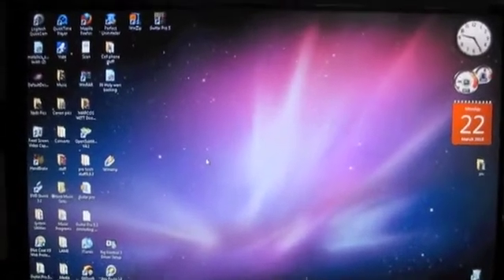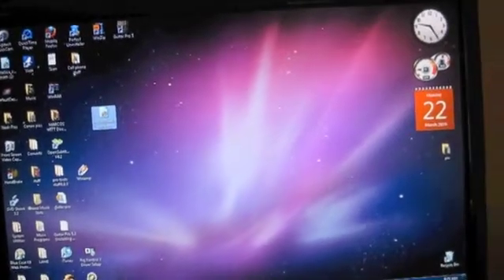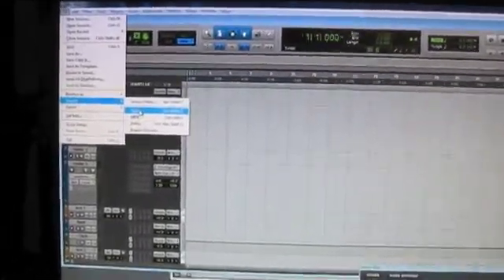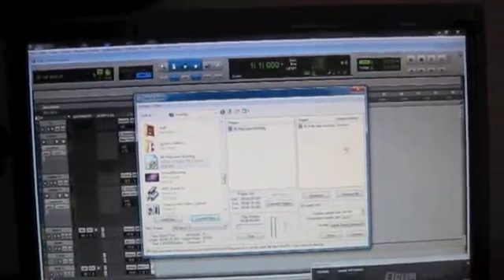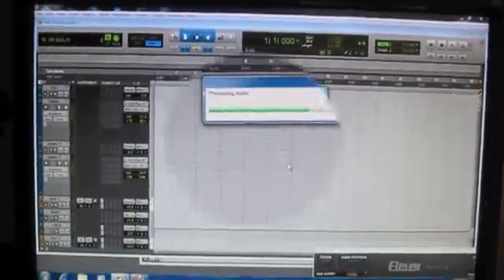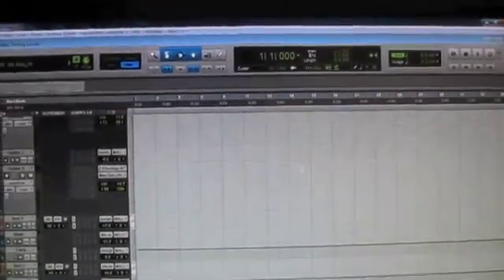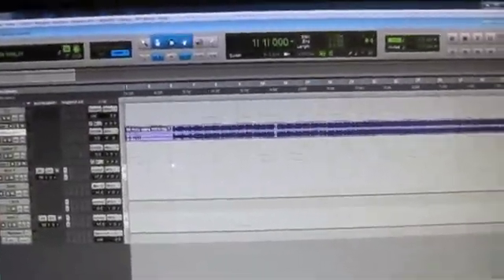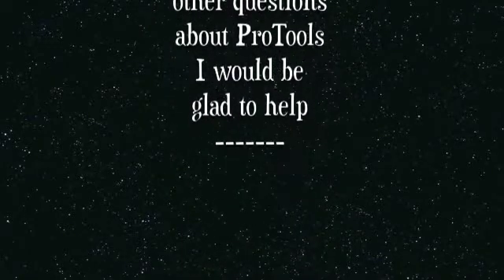How to Import a Backingtrack into ProTools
This was a request question, anything else I can help with? Just let me know!